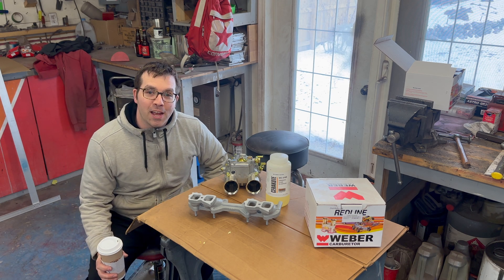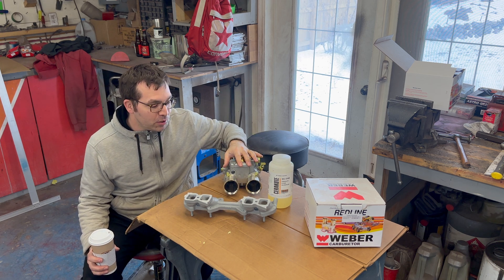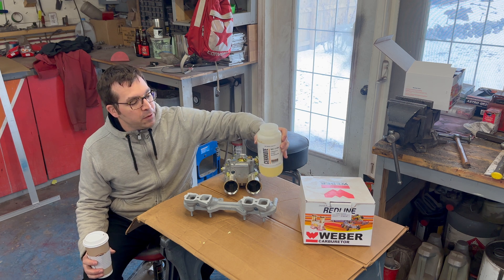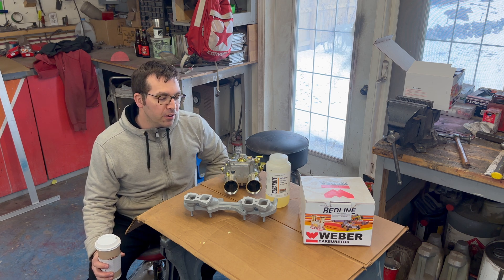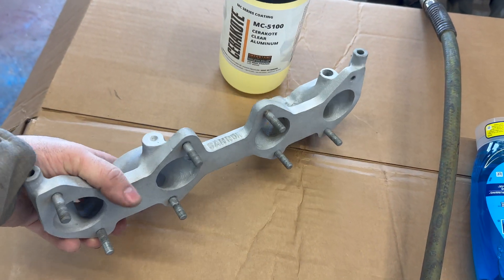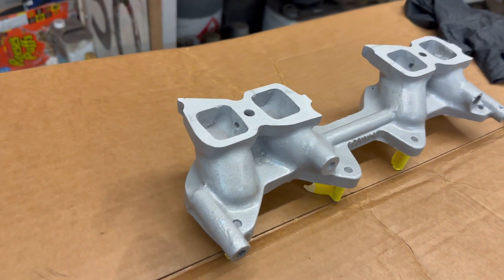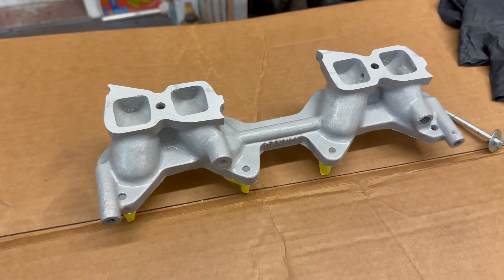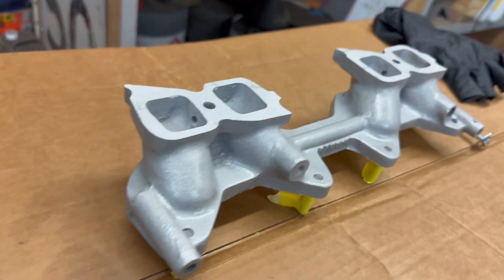Give Your Aluminum Engine Parts the Ultimate Protection: CERAKOTE MC-5100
I'm going to show you how easy it is to apply the Cerakote MC-5100 Clear coat to raw bead blasted Aluminum. I'll be applying the coating to my intake manifold for a Maintenance free aluminum. This stuff looks good and it should keep it looking new and fresh for years to come. That means easy upkeep!